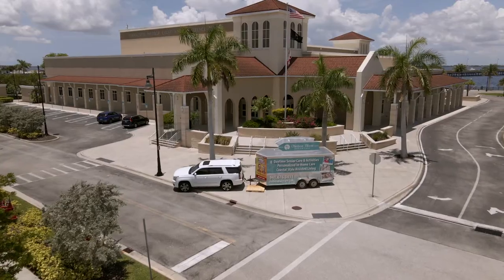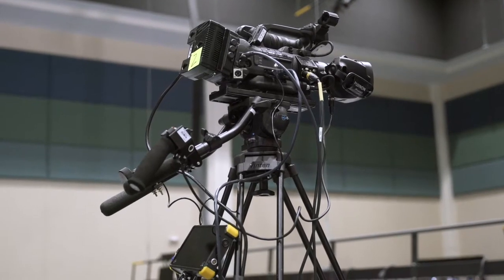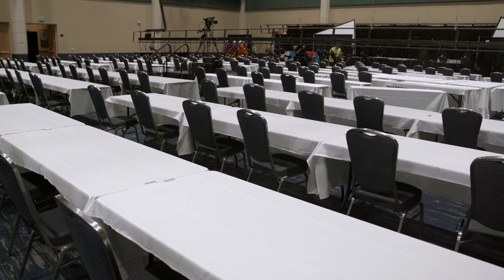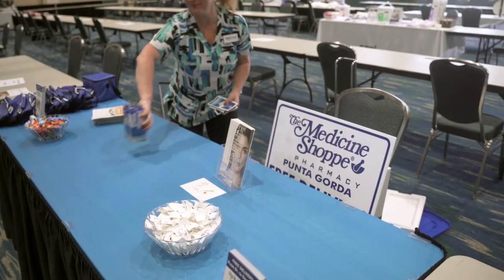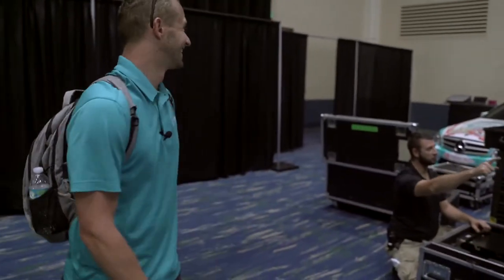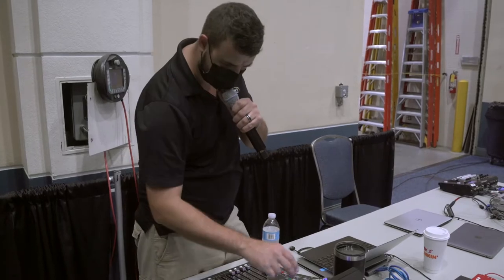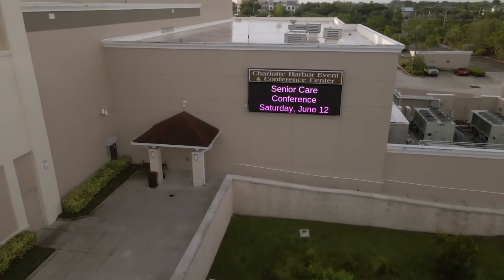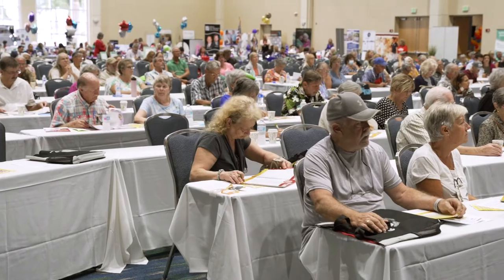The Great Comeback 😱 Behind the Scenes of the #1 Senior Care Conference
Don’t miss the action behind the scenes of the largest event we’ve ever hosted!!! Life of a Senior Care Entrepreneur *Special Edition* hosting the re-launch of The Senior Care Conference!!!

Diamond
- Fawcett Memorial Hospital
- Chelsea Place

Platinum
- Lexington Manor
- Life Care Center of Punta Gorda
- Millennium Physician Group

Silver
- Discount Med Direct - Port Charlotte
- Worksite Employee Leasing
- Byrski Estate & Elder Law
- South Port Square
- Mederi Caretenders Home Health

TIMESTAMPS
0:00 Intro
0:45 Pre Conference Setup Day
2:08 Manifest Your Dreams
2:42 Last Minute Planning
4:15 The Big Day - Conference Day
5:26 Emcee Final Schedule
5:51 Amie Conti Welcomes Guests
7:07 Teamwork Makes the Dream Work
7:57 Celebration

ABOUT KRIS CHANA

Kris Chana’s personal mission is to give seniors hope and a sense of purpose that helps them live their best life!

Kris is an entrepreneur with over 10 years of experience in senior care. He is the Founder & CEO of Chelsea Place Senior Care (named after his wife, Chelsea), which includes assisted living, adult day care and private in-home care services.

Kris is the host of “The CAREpreneur” podcast and the show, “Senior Care Uncensored” which takes people behind the scenes of a growing senior care organization.

Through the show, Kris has documented some fun adventures that include taking seniors parasailing, flying, air boating, motorcycling, mustang convertible rides and much more.

Kris believes you are never too old to have fun and wants to inspire others in healthcare to help seniors live a more meaningful and fulfilled life.

Fun fact: Something you may not know is that Kris and Chelsea were the youngest newlyweds to own, operate and live in an assisted living facility for the first 3.5 years of marriage.